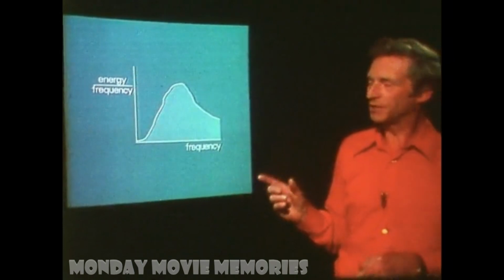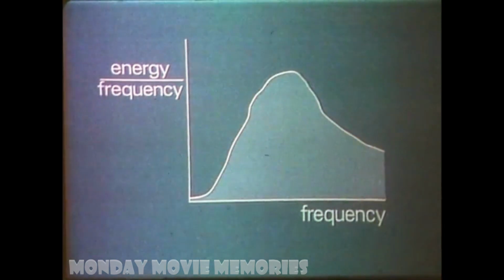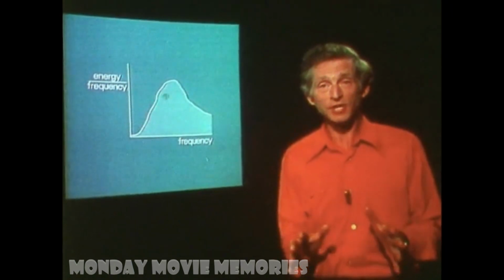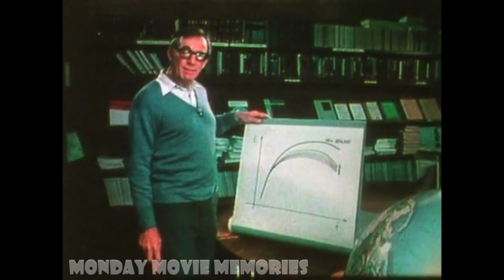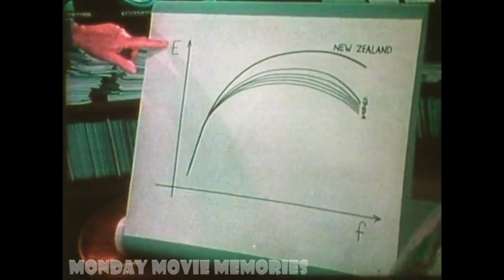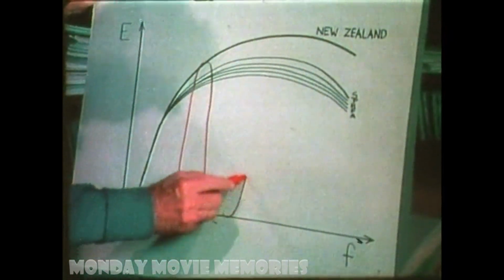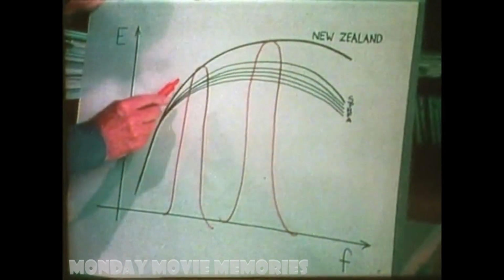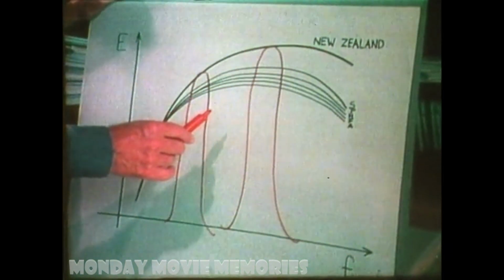Waves - Educational Film 1977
Educational Films that I saw in School during the 70's and 80's made up the bulk of my education away from the television. I remember many of these, and others I know I would have liked back then. I hope you enjoy this trip down memory lane.
For discussion on the Monday Movie Memories Edition of Mornings with CrazyOldWeirdBeardedGuy

*NOTICE: ALL BORROWED CONTENT IS UPLOADED FOR EDUCATIONAL AND HISTORICAL PURPOSES, AS WELL AS THEIR ENTERTAINMENT VALUE. *

*THIS IS A NON-PROFIT CHANNEL*

“Mornings with CrazyOldWeirdBeardedGuy” LIVE @ 5:am PST Mon-Fri
Minecrafting Monday @ 5:pm PST
Nighttime Nonsense & Nostalgia @ 5:pm PST Friday
“CrazyOldWeirdBeardedGuy goes to a Concert” – Playlist full of goodies from shows!
“Sundays” – Coming soon! (postponed)
“LIVE” – Concerts, Open Mic Events and wherever else I can find music here in the High Desert and all-over Southern California.
The Channel is all about…